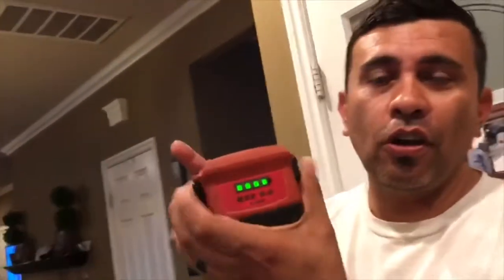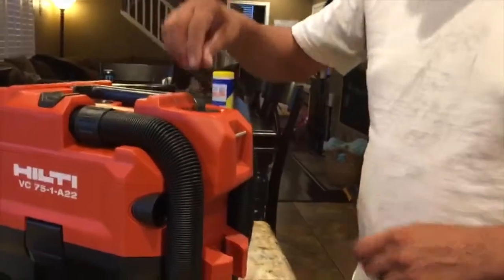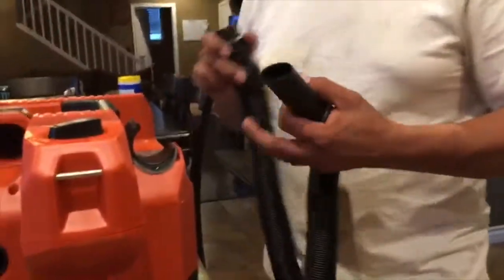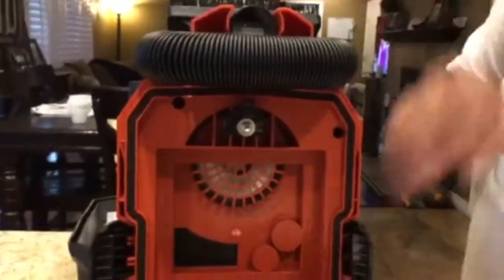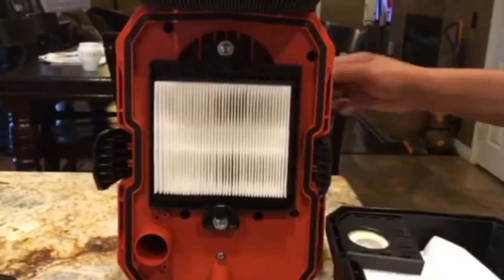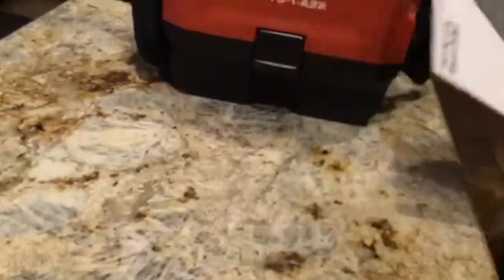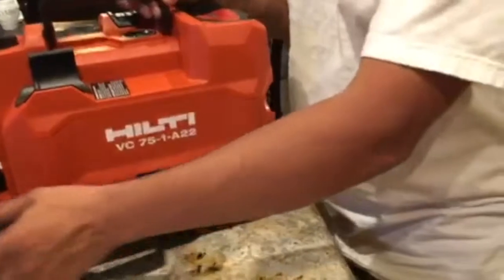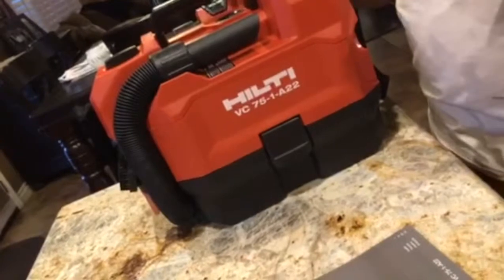HILTI 75-1-A22 VACUUM CLEANER UNBOXING AND REVIEW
This is a brief review of the product.  Field testing was not performed.

Here is the link to the hilt page where you can purchase the product.